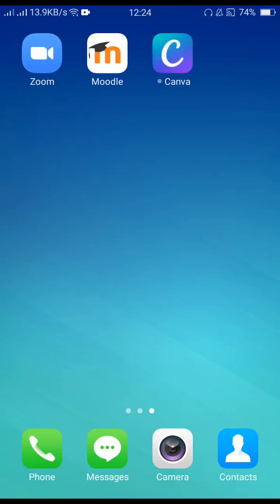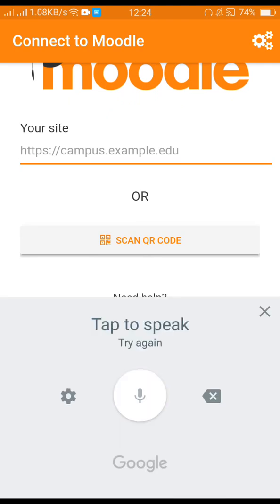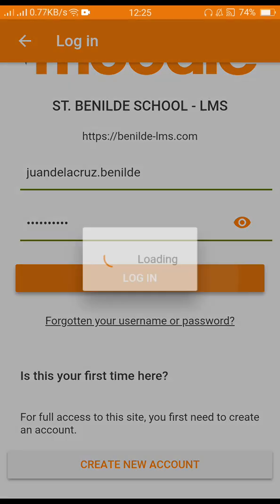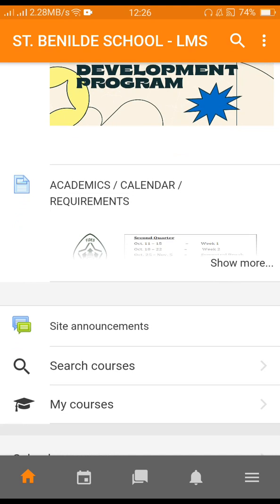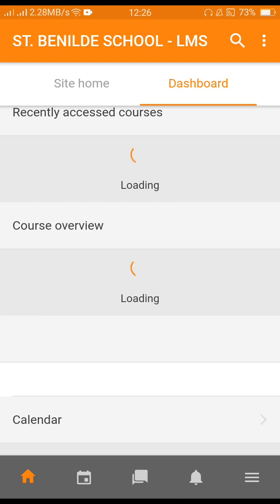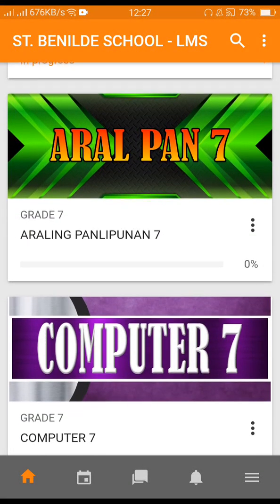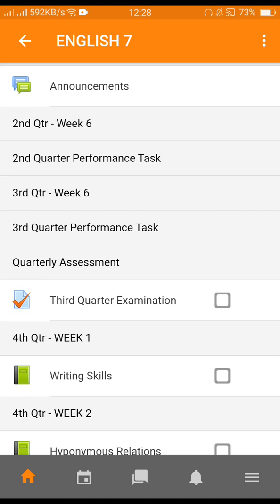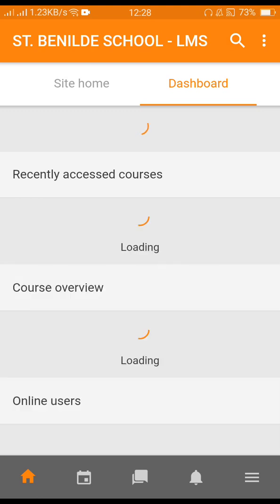St. Benilde School Moodle - Learning Management System website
How to login and access courses/subjects on Moodle LMS